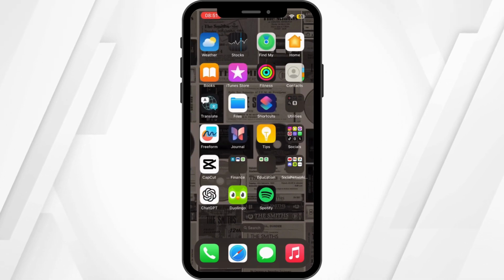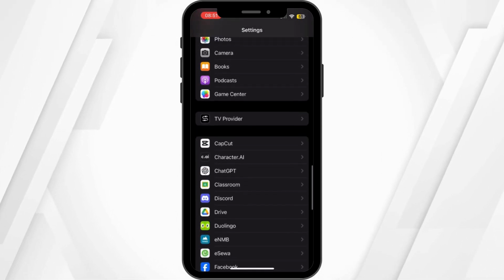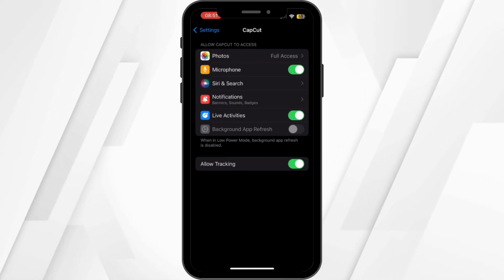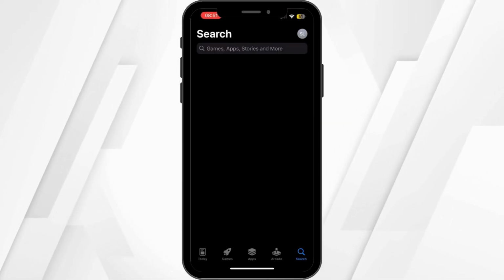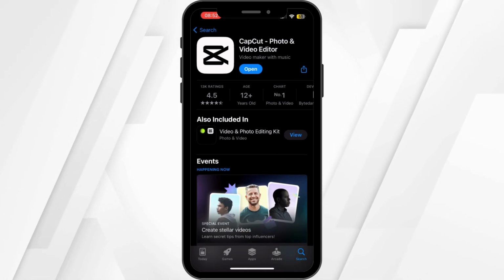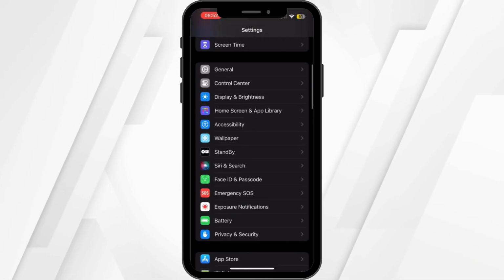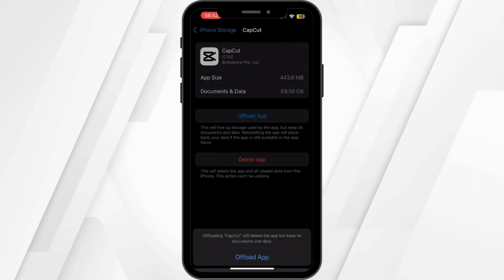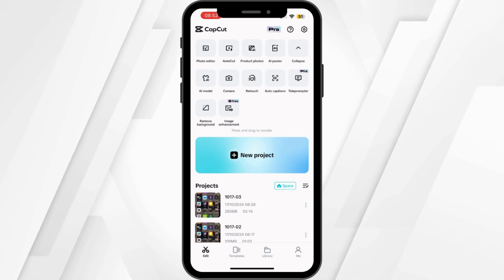How to Fix NO Internet Connection In Capcut Video Editor (Solved)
Learn how to fix the "No Internet Connection" issue in CapCut Video Editor with this guide. Follow these steps to troubleshoot and resolve the problem, so you can get back to editing videos without any interruptions.

Timestamps:
00:00 - Introduction to CapCut No Internet Connection Issue
00:05 - How to Fix No Internet Connection in CapCut Video Editor

This guide will help you quickly resolve the internet connection issue in CapCut and continue editing your videos seamlessly.